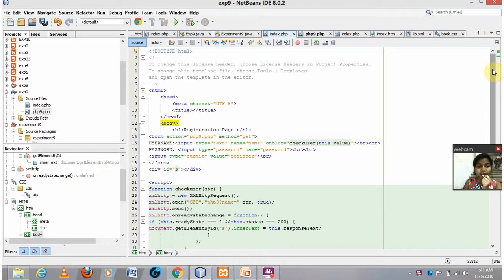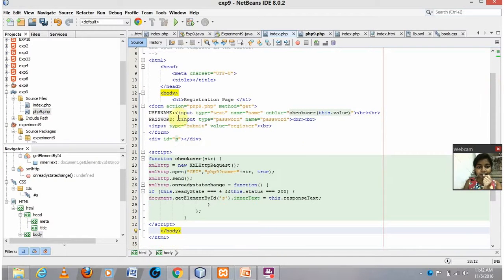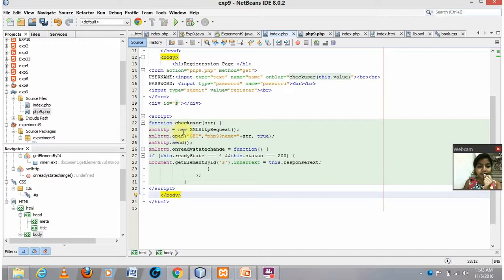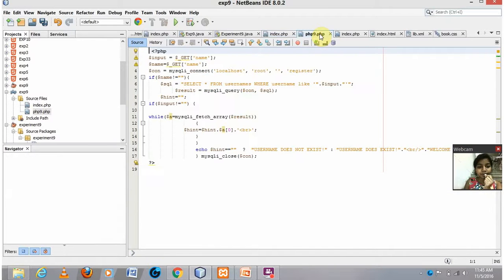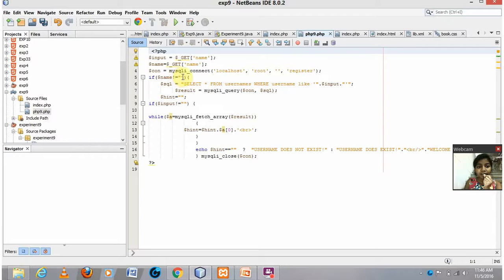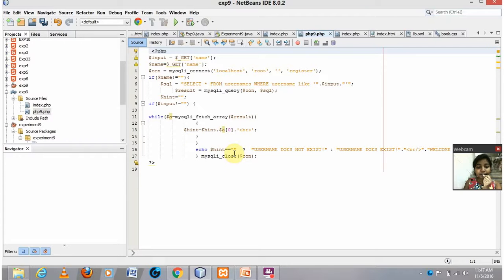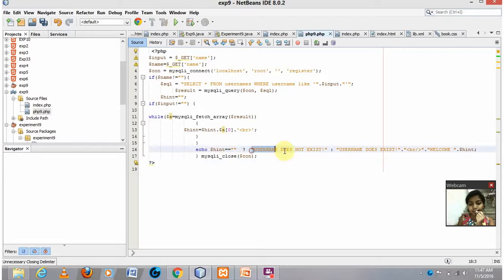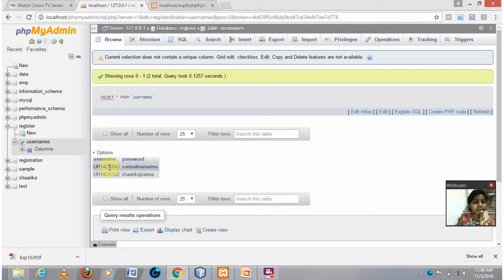Exp 9 web technology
AJAX  and php